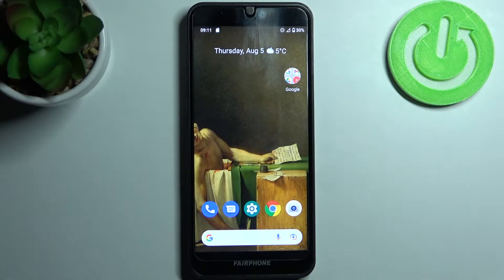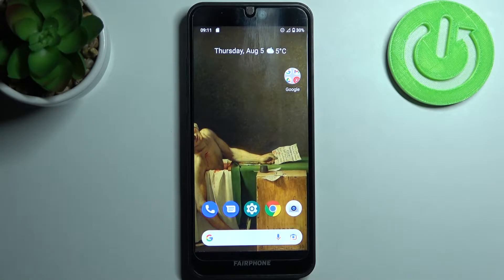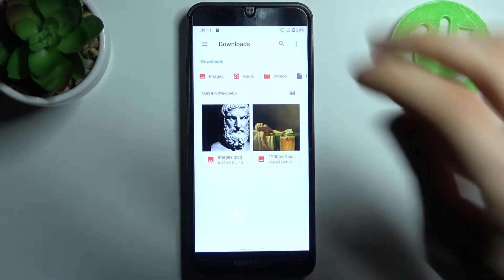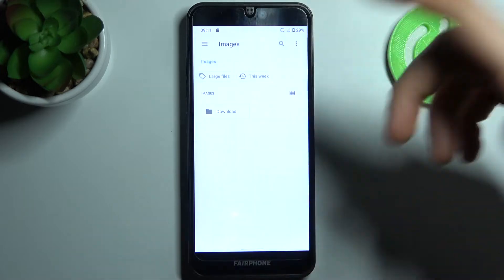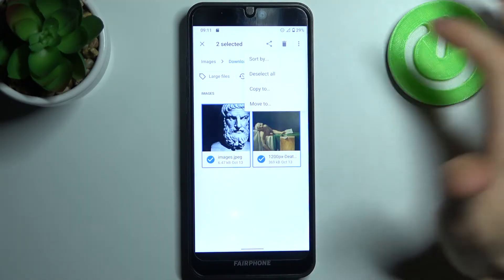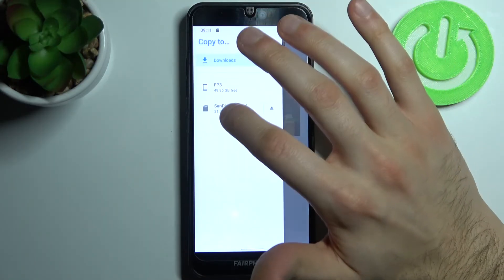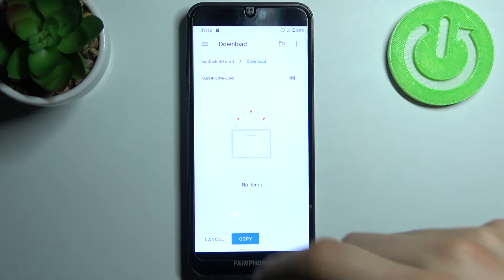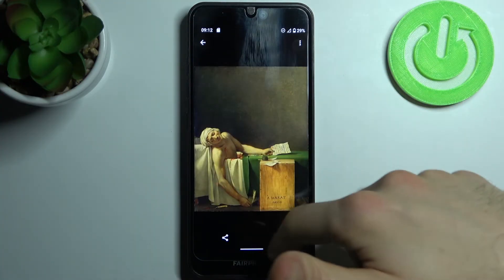How to Transfer Files from FAIRPHONE 3 Internal Storage to SD Card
Learn more about FAIRPHONE 3
Want to know how you can move files from your internal storage to your SD Card on FAIRPHONE 3? Are you wondering how to manage files on the FAIRPHONE 3? The purpose of this tutorial is to show you how to move files from internal memory to SD Card. By following our brief directions, you will be able to transfer files to an SD card external memory device.